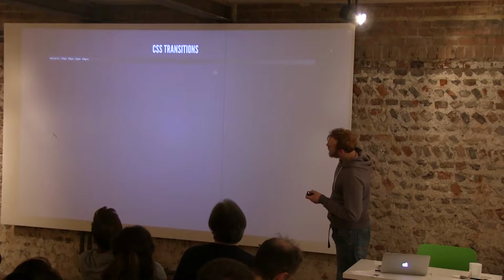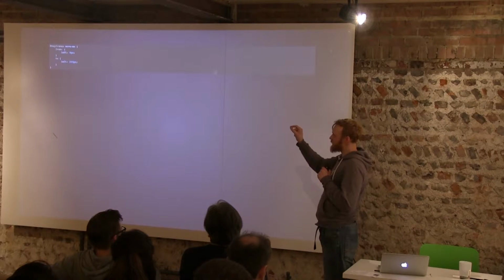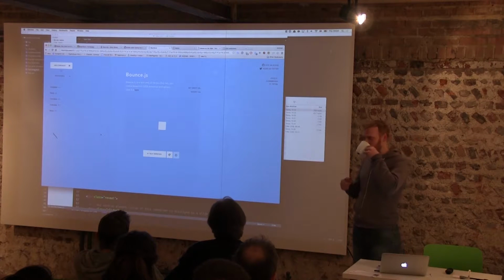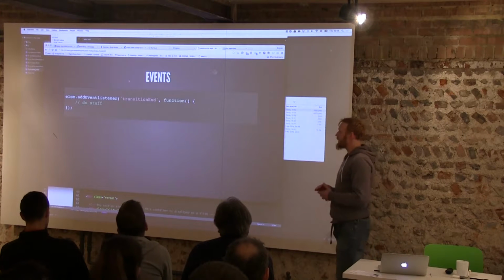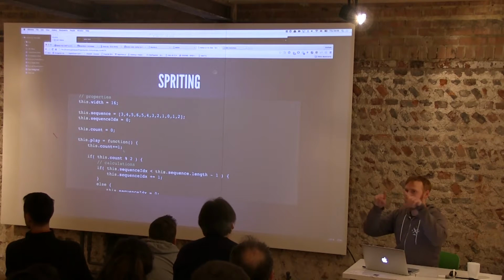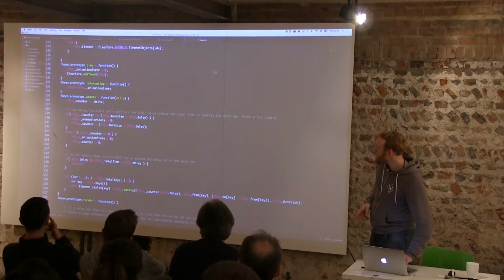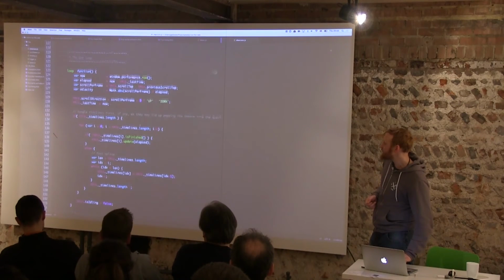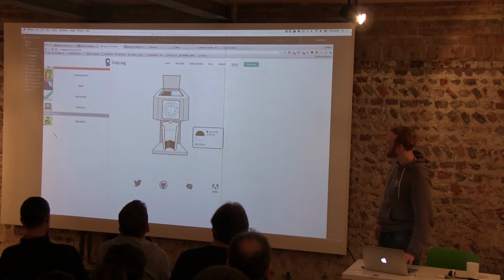Motion on the Web - Graham Smith